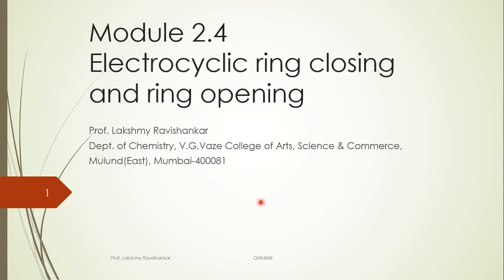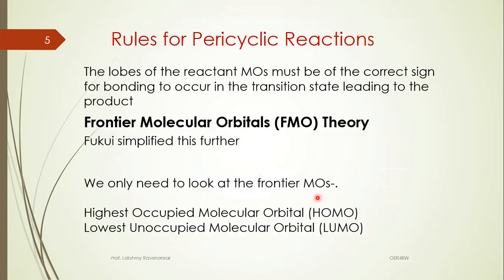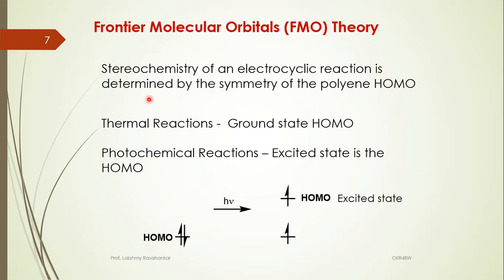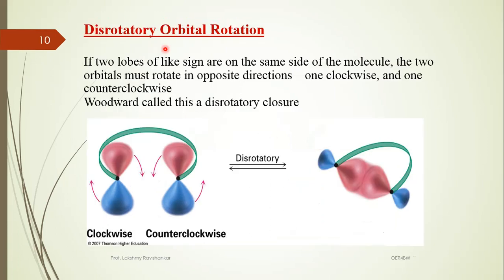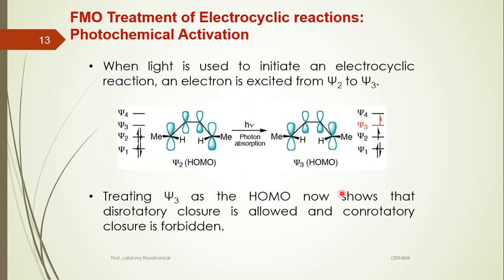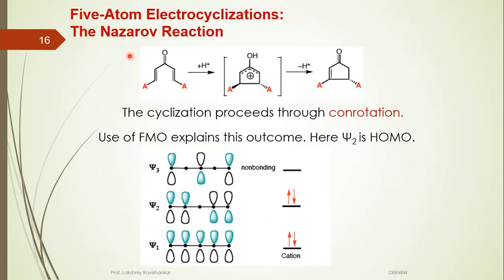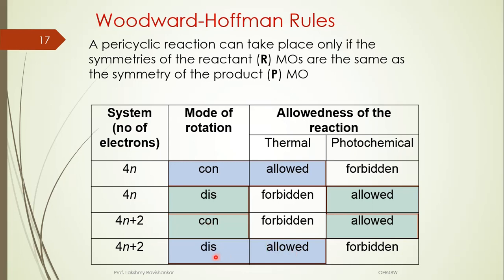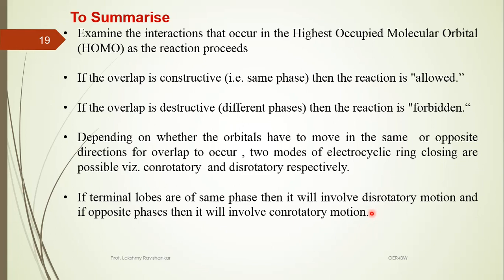electrocyclic reactions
This video discusses the two modes of electrocyclic ring closing/ring opening reactions